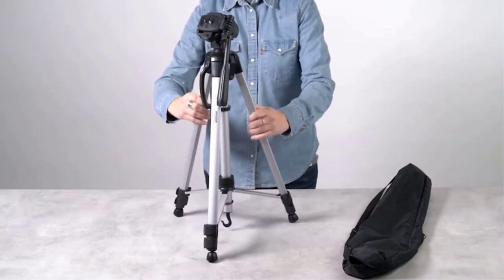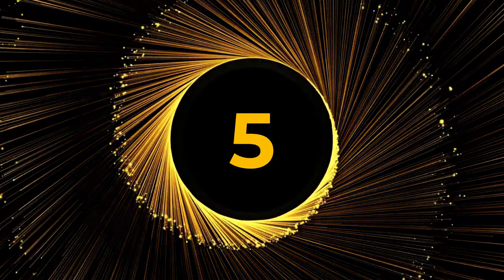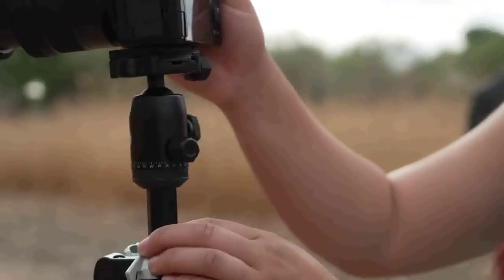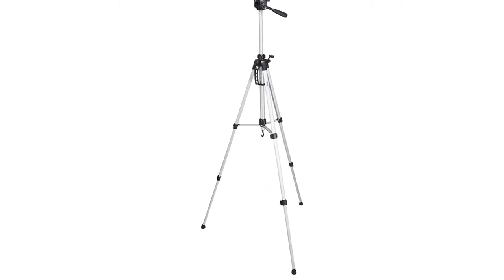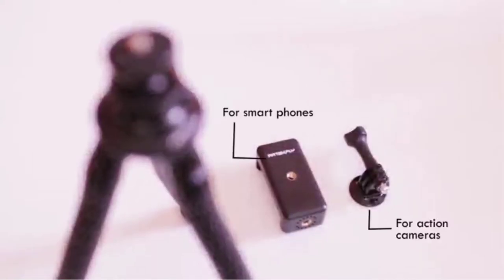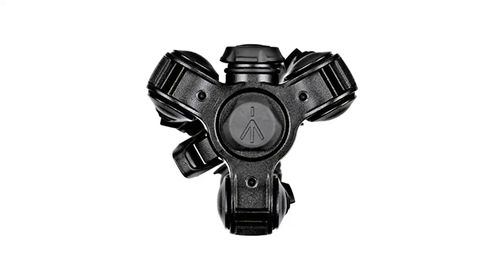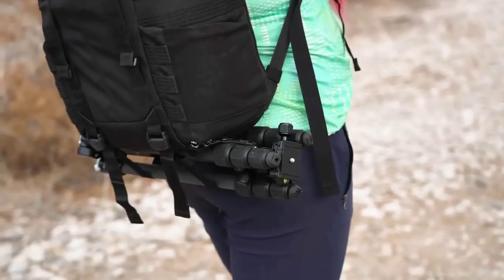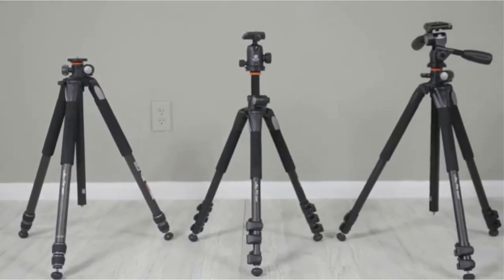The Best Camera Tripod Kit - For Easy Shooting and Video Recording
Hey guys,

                ✅✅Product Link✅✅

1. Best Aluminum Tripod -

2. Manfrotto Advanced Camera Tripod Kit with Twist Closure -

3. 12 Inch Flexible Camera Tripod -

4. Amazon Basics 60-Inch Lightweight Tripod with Bag -

5.  MeFOTO Carbon Fiber Travel Tripod -

The best camera tripod kit on the market is what you need if you want a camera tripod kit that makes shooting and recording videos simple.

This camera tripod set offers stability and ease-of-use that are unsurpassed by other tripod kits, making it ideal for both amateur and expert photographers and videographers.

Since the tripod is made of high-quality, long-lasting materials, you can be sure that your investment will last. The strong base offers a steady platform for your camera, and its movable legs and central column let you modify the height and angle of your shots.

The kit also includes a number of extras, such as a carrying bag and a phone holder that can be detached for simple travelling. The ideal equipment for the job is this camera tripod kit, which can be used to take pictures or record films.

Why then wait? Take your photography and videography abilities to the next level by ordering your camera tripod set right away!